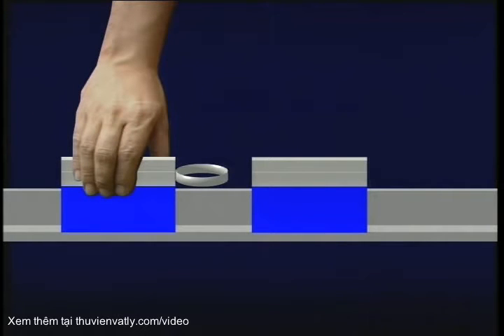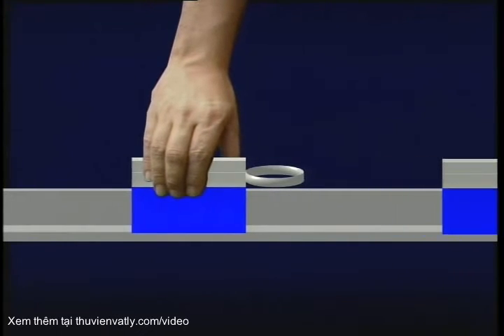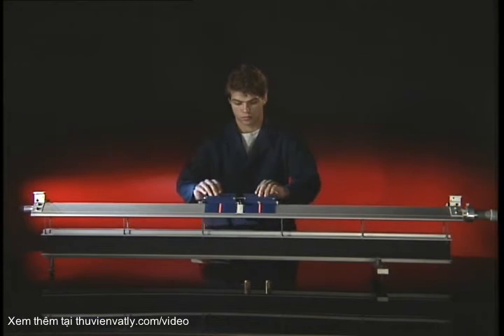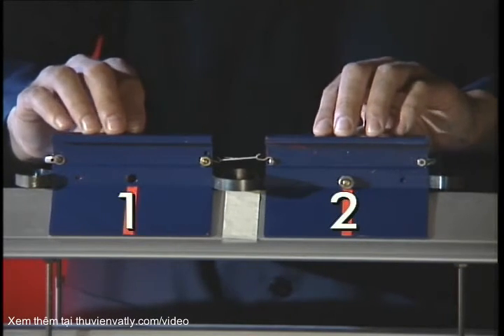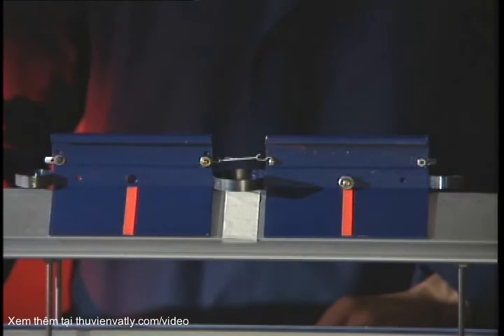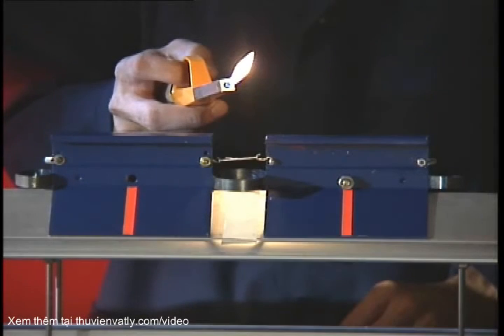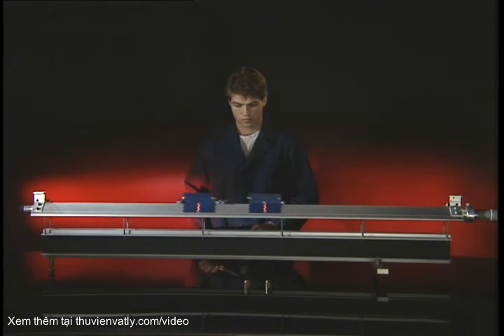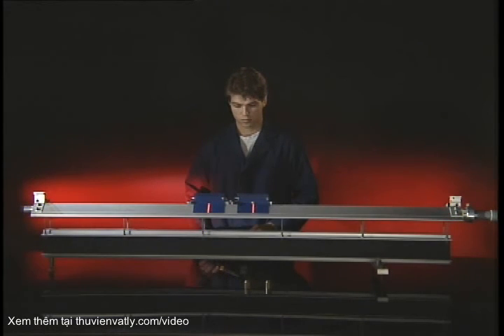Định luật 3 Newton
Lực và phản lực bằng nhau về độ lớn nhưng ngược chiều